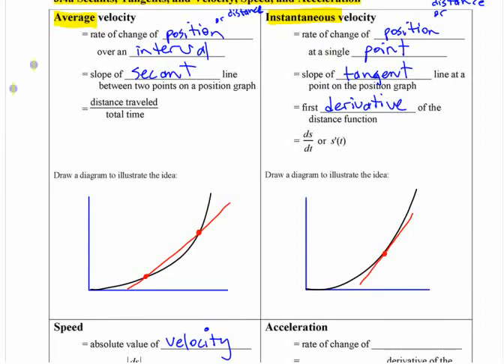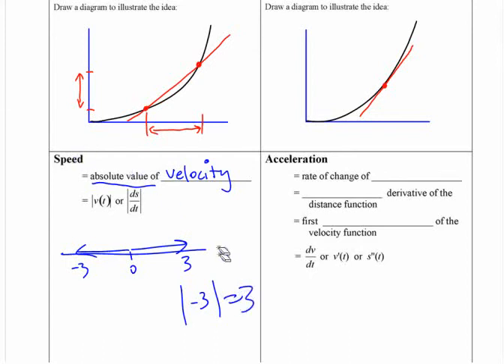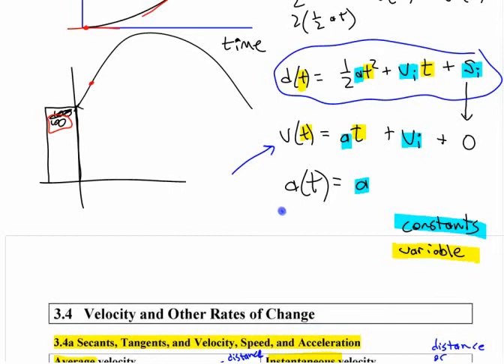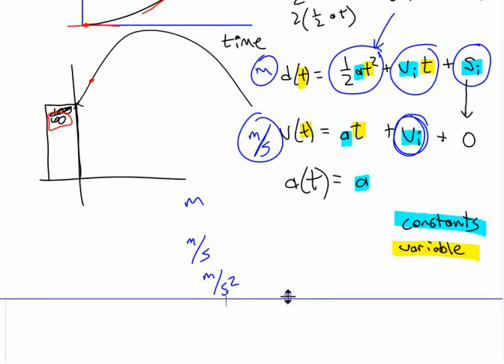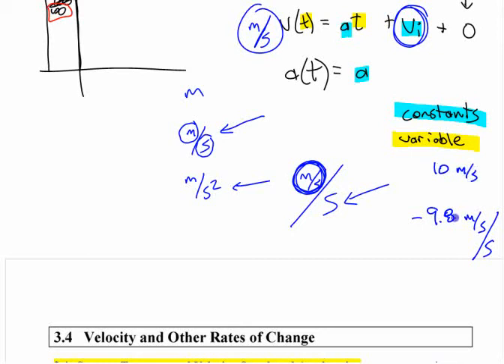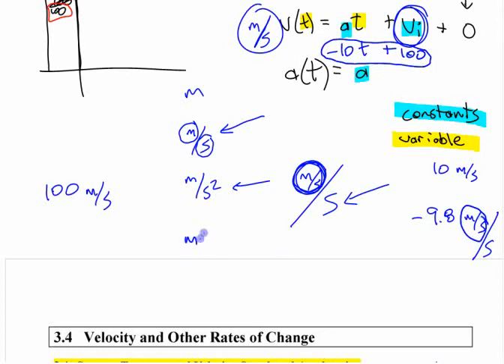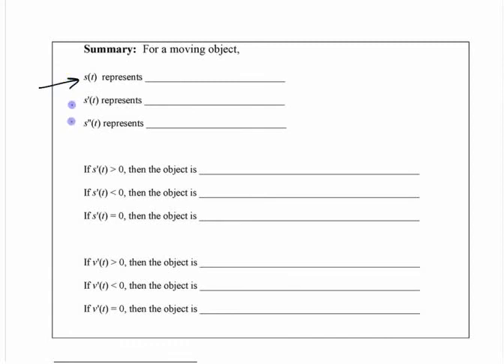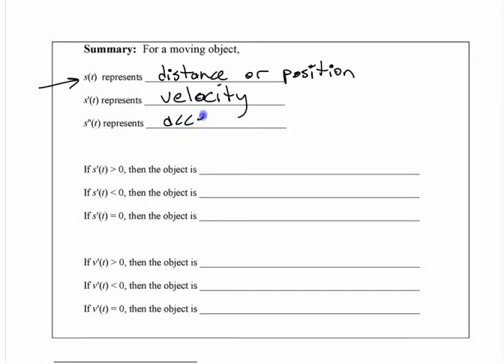Ca12 3.4 (2) Velocity & Other Rates - part 2